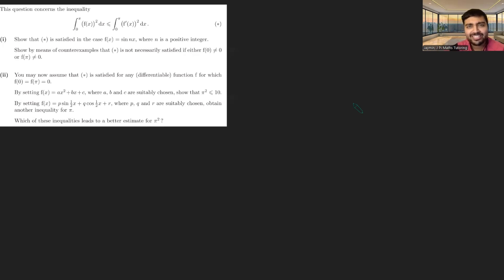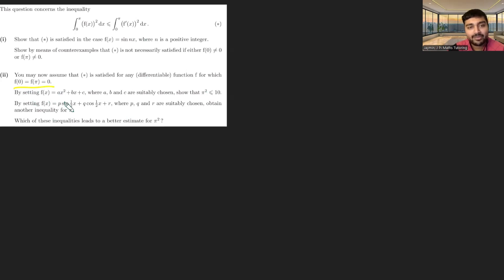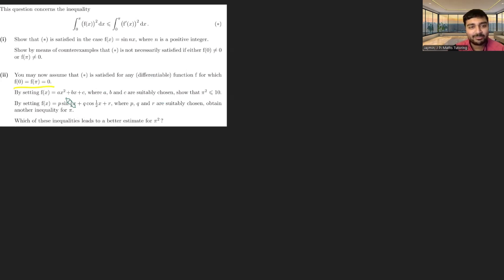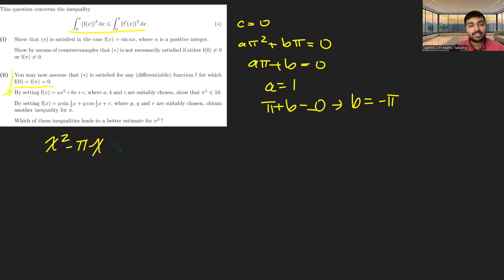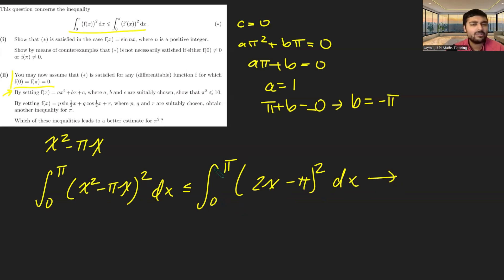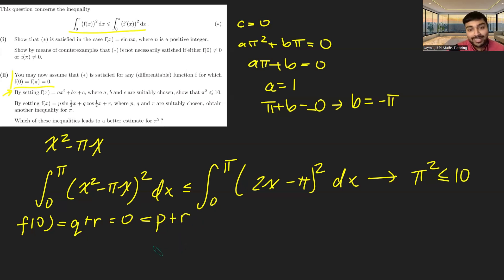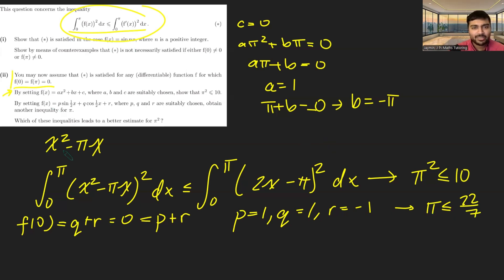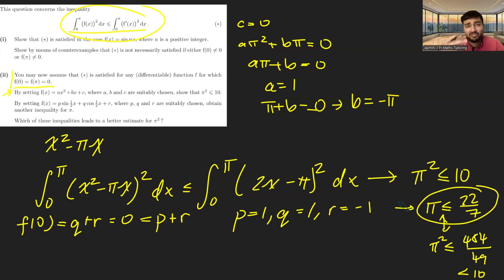A very nice STEP problem (minus all the boring bits)